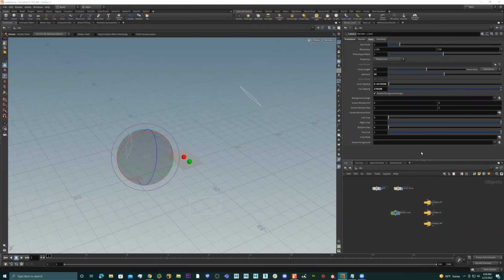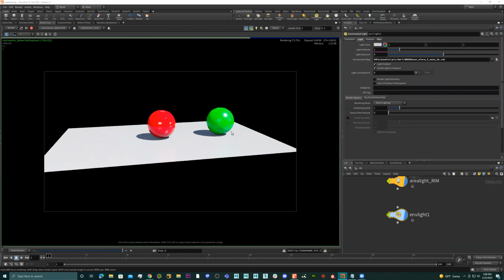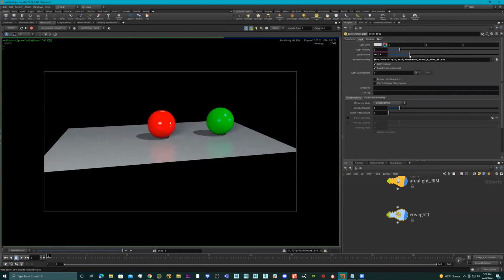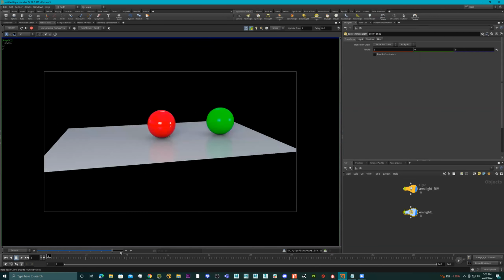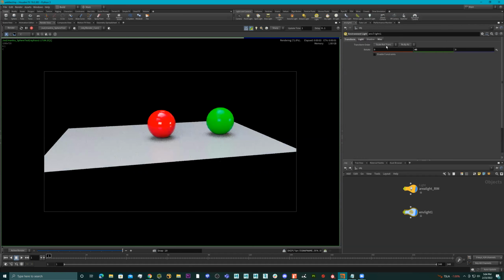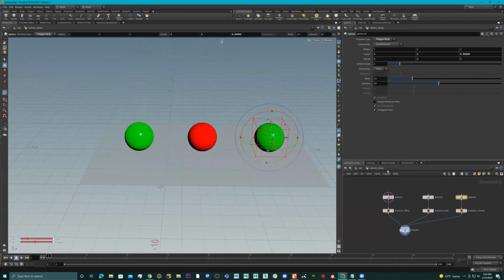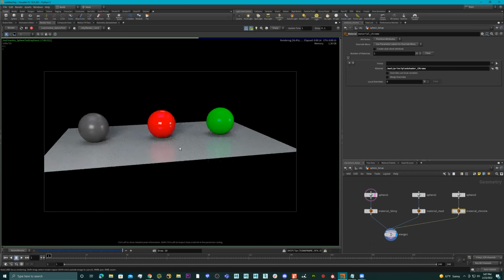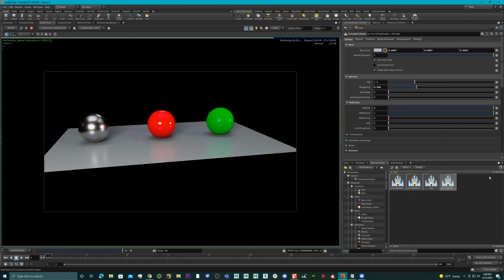SideFX Houdini || Introduction to materials, 3 point lighting, and HDRI's